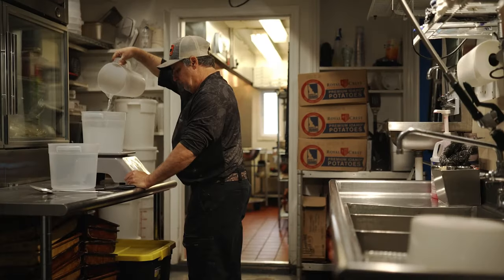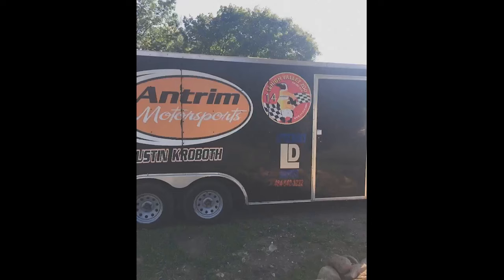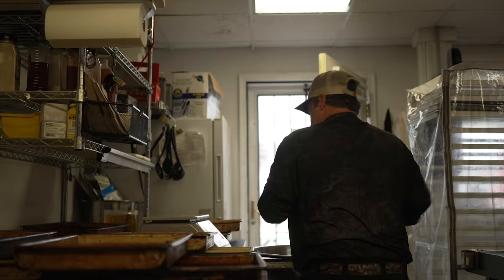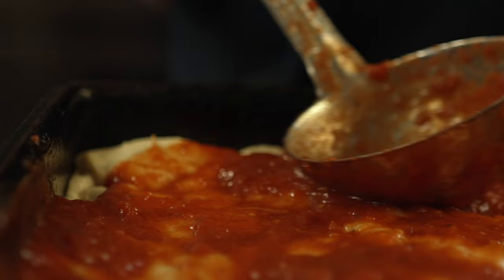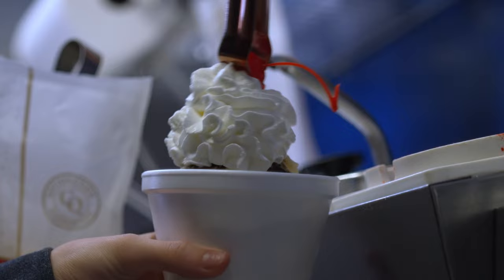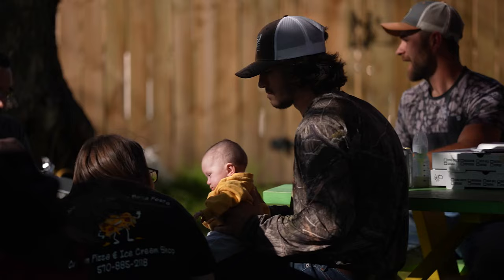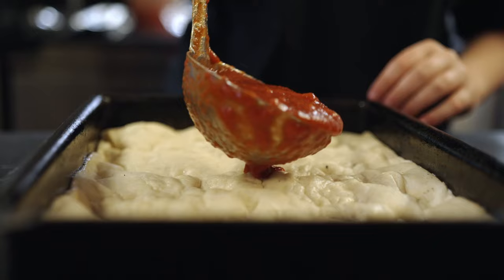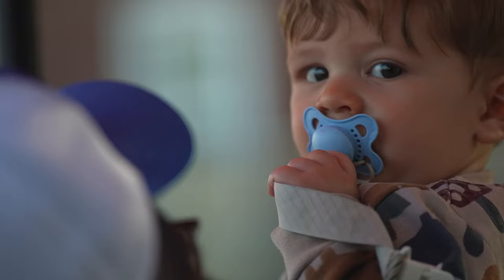Discover the Secrets of Sicilian Bella Festa: A Pizza Lover's Paradise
Join us on a mouthwatering journey as we explore the flavors and stories behind the irresistible "Sicilian Bella Festa" pizzeria, nestled in the heart of West Wyoming, Pennsylvania. Meet pizza aficionados Tommy Warman and Renee Poepperling, the dynamic duo behind this culinary gem.

Witness the pizza journey's evolution as Tommy transformed a race car trailer into a mobile pizza haven. From serving on-the-go to winning hearts and stomachs, their popularity soared, paving the way for the full-fledged "Sicilian Bella Festa" restaurant.

Whether you're a pizza enthusiast or a curious foodie, "Sicilian Bella Festa" promises an indulgent experience that will leave you craving more. Don't miss out on this captivating episode, where pizza passion and creativity blend harmoniously to create a culinary masterpiece.

Help us raise some dough and support another try of Pizza!

"Correction: 00:05 Renee Poepperling"